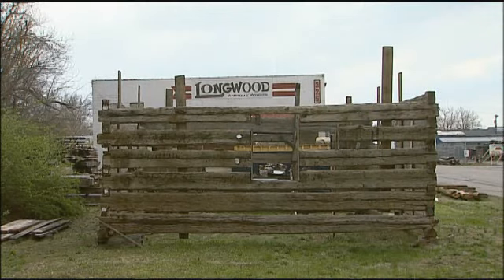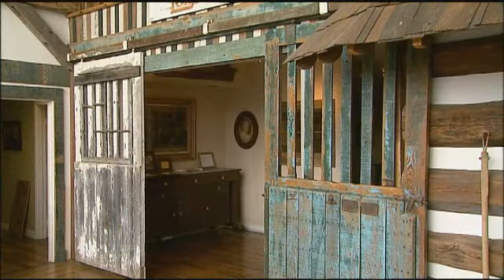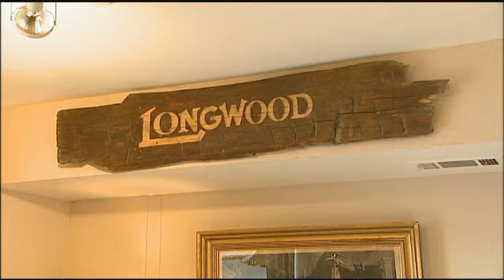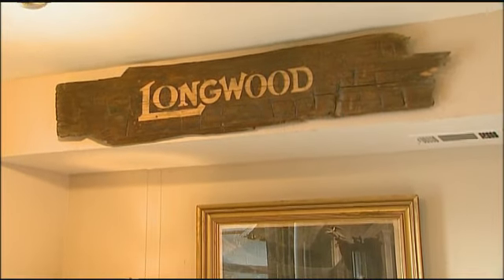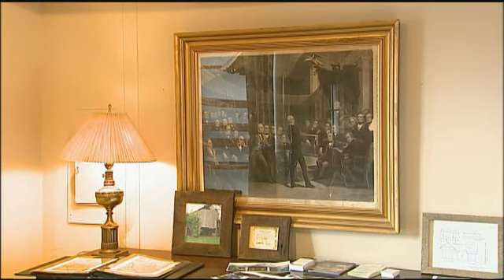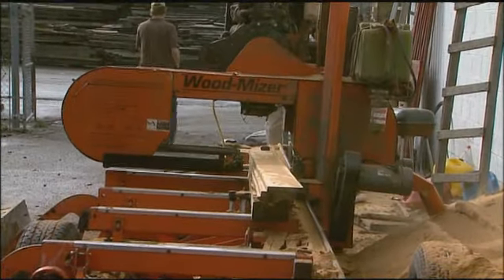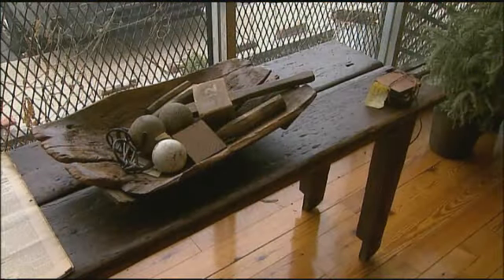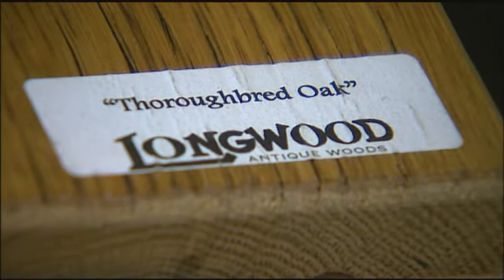Barnstorming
Longwood Antique Woods transforms materials from old barns and other buildings into stunning floors, walls and interior accents.